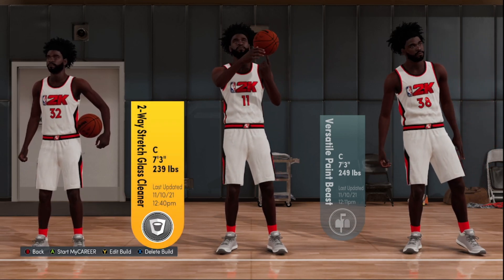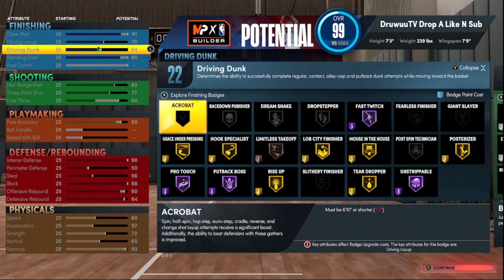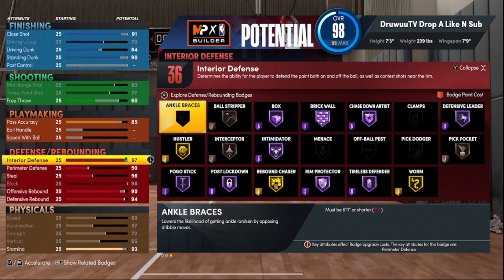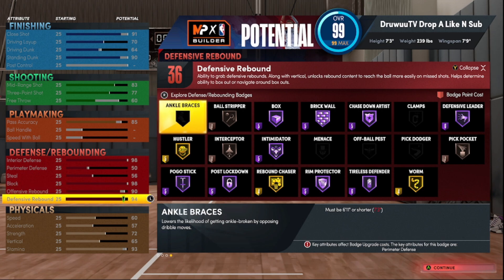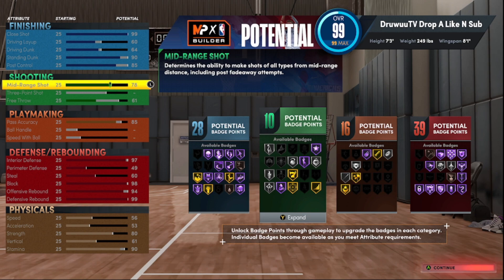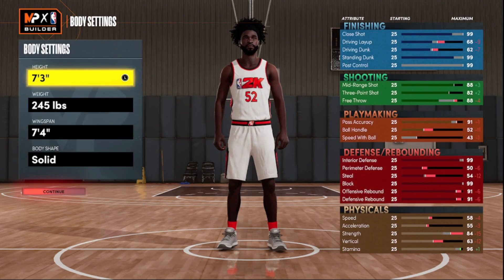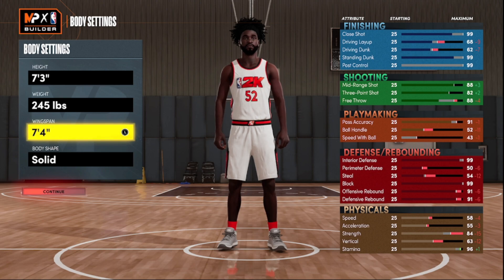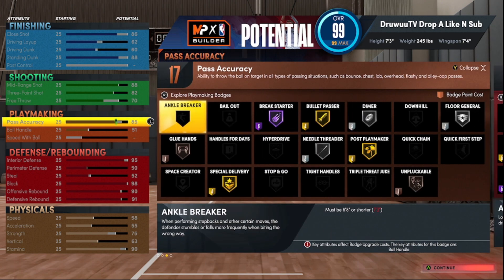GO CRAZY WITH ONE OF THESE THREE 7'3 CENTER BUILDS - NBA 2K22 NEXT GEN! BEST CENTER BIG MAN BUILD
In this video we are going through 3 different 7'3 center builds on NBA 2K22 Next Gen. We got a balanced, an inside and a stretch version.

-CENTER BUILD
-BEST BIG MAN BUILD 2K22
-BEST CENTER BUILD 2K22